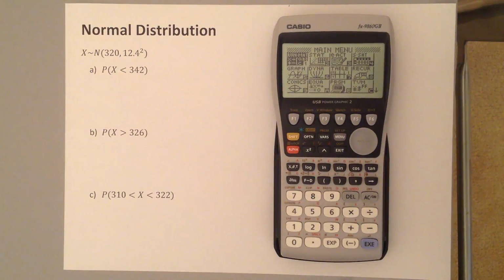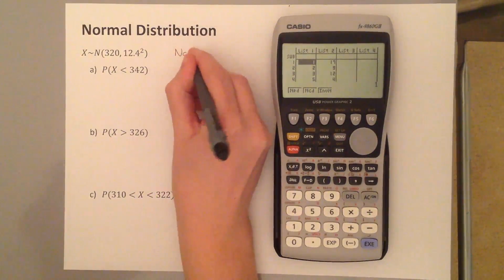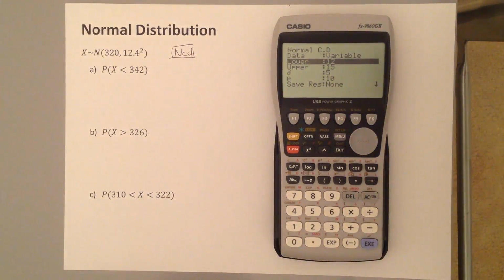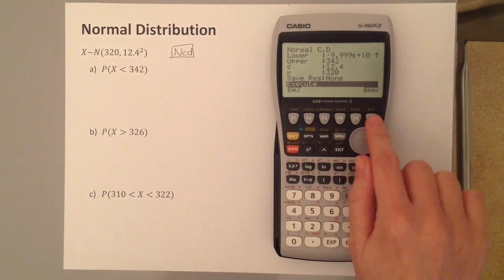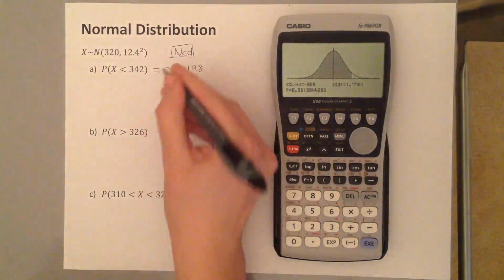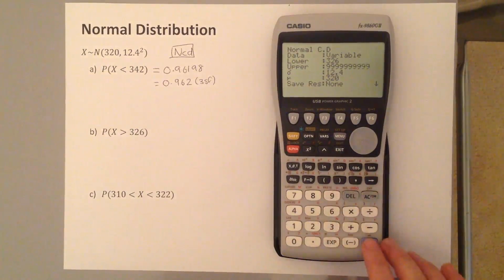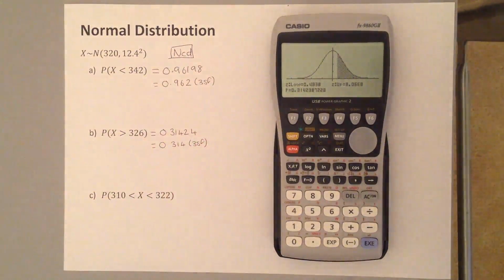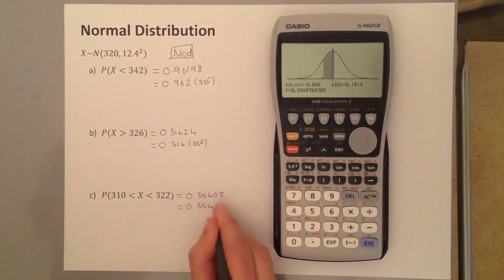S1 Normal Distribution Graphical Calculator